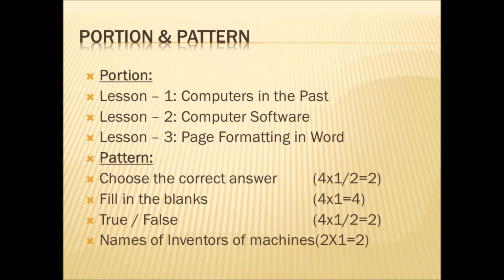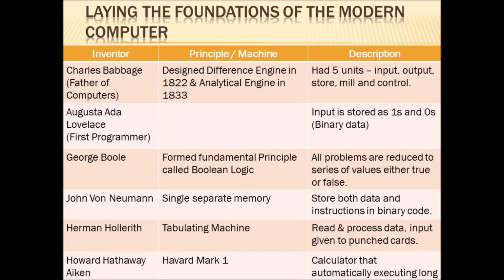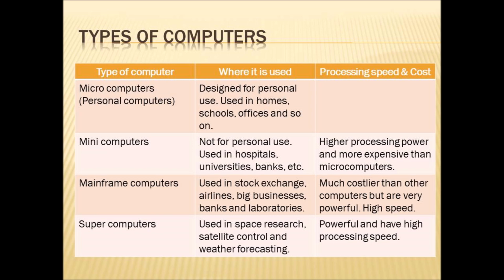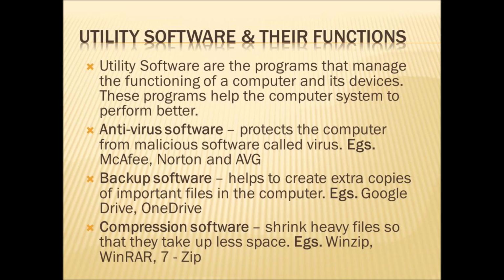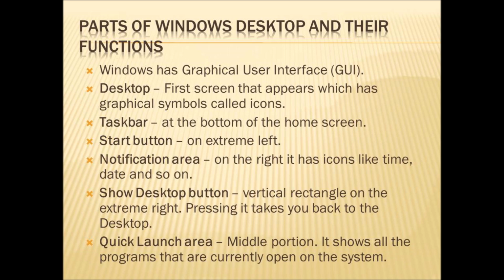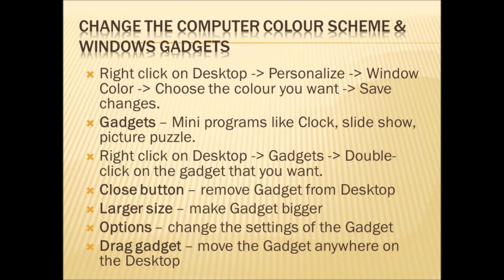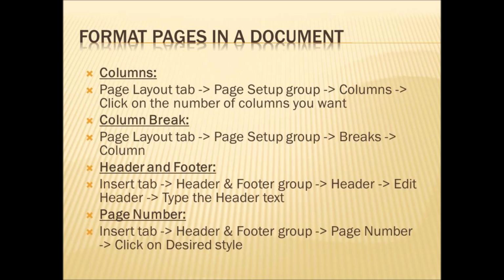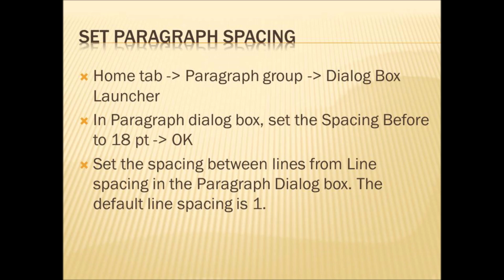GRADE V COMPUTER SCIENCE HALF YEARLY EXAM REVISION